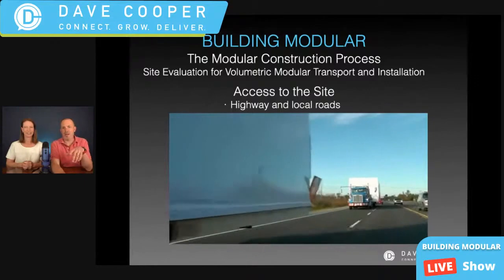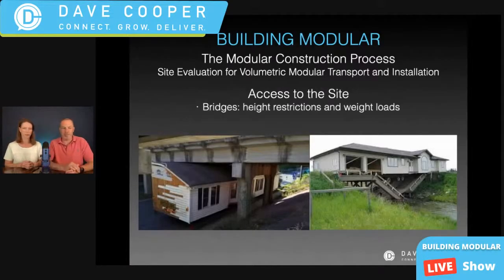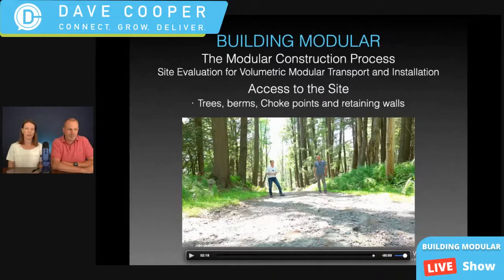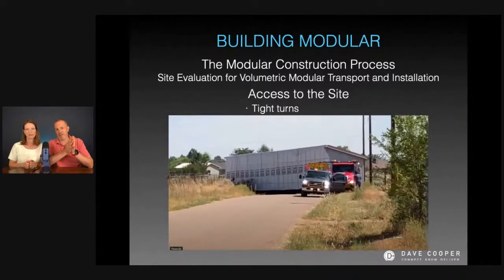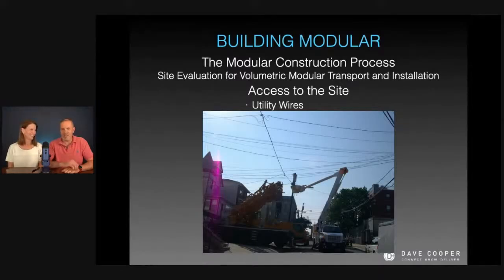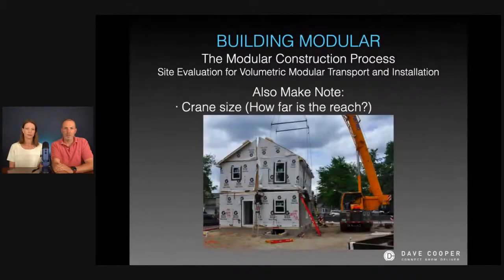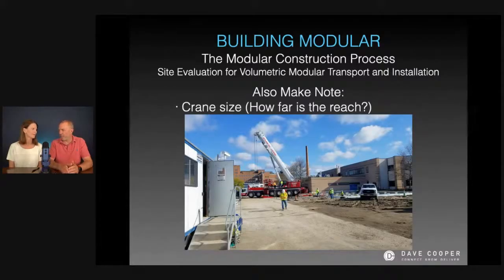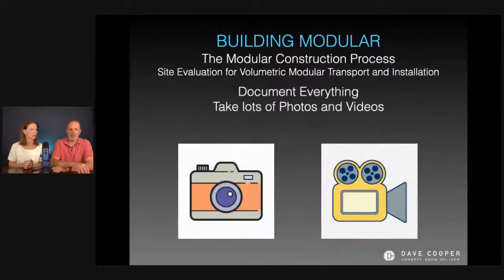Site Evaluation for Modular Delivery | Building Modular